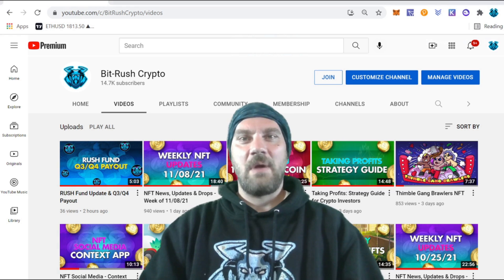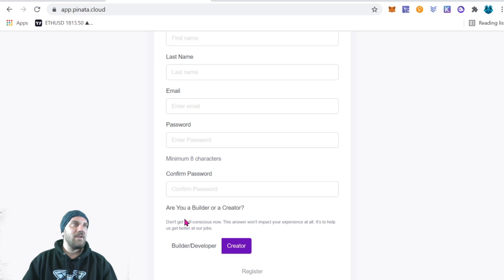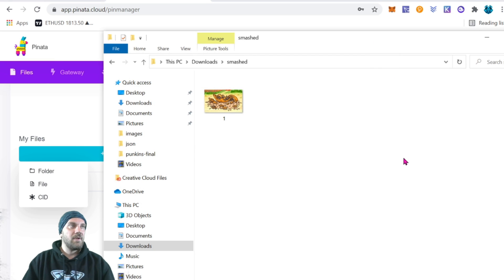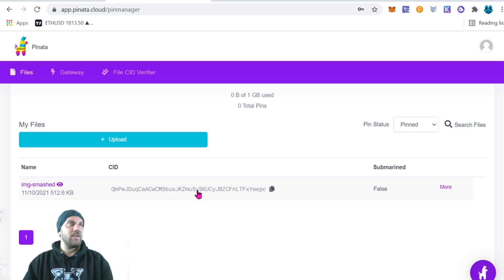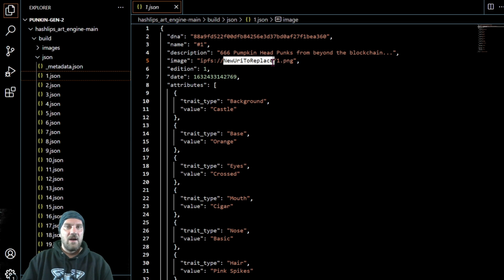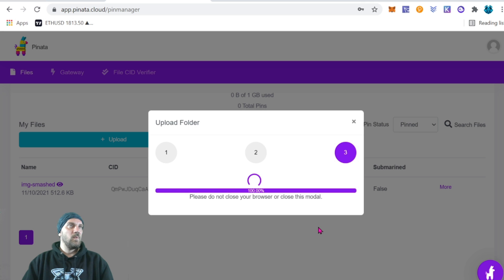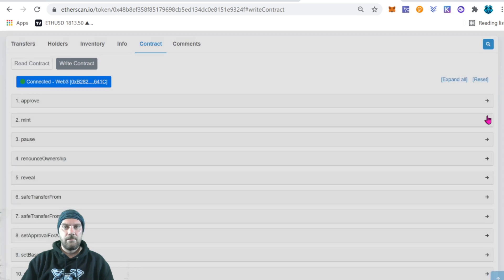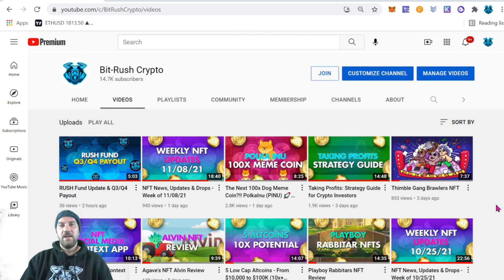NFT Image & Metadata Storage Using IPFS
In this fourth part video I'm going to show you how to store your NFT images and metadata on the blockchain using IPFS.

🎓 Learn more about Blockchain Technology in my Introduction to Cryptocurrency Masterclass

💸 Tips Appreciated!!!
ETH - 0x4f6Cb155B513c6b917Beab345a01be235a2DB28E

Time Stamps

0:00 Intro
0:09 Welcome